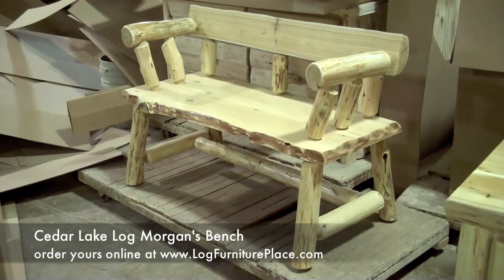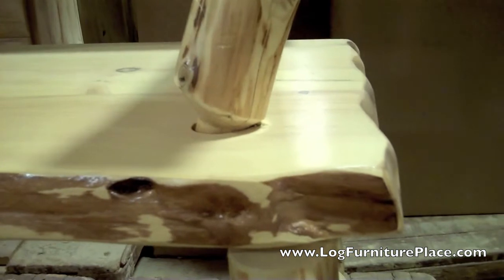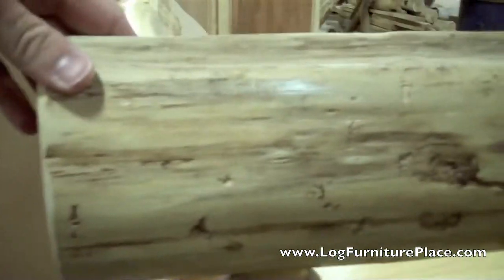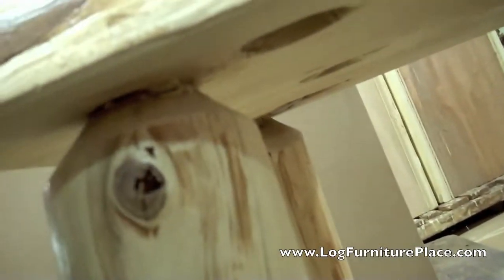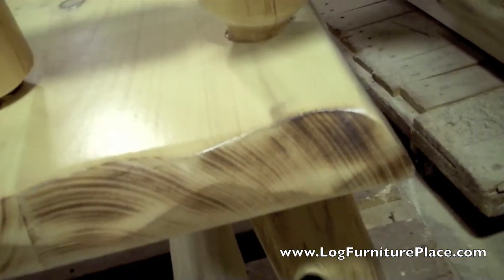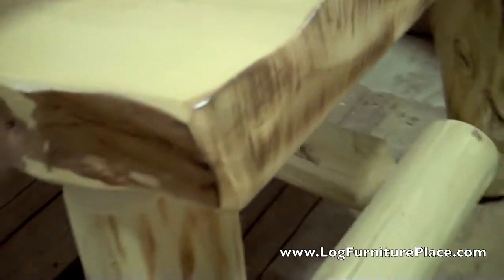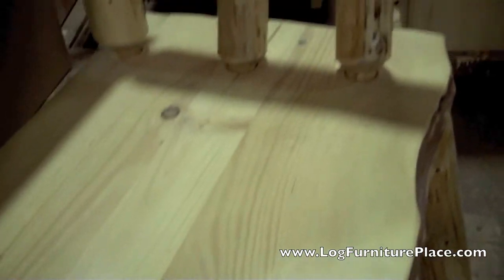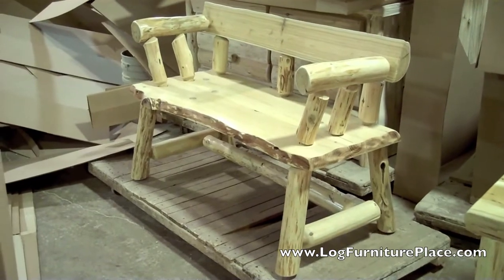JHE's Look at Our Cedar Lake Log Morgans Bench | Log Furniture Bench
Jason with JHE's gives a closer look at our Cedar Lake Log Morgan's Bench.  Our Cedar Lake Log Morgans Bench is made of aged hand peeled Northern White Cedar logs.  The slab seat features a natural front edge with hand draw knifed sides which are torched lightly to add contrast.  The logs feature beetle tracks and other natural characteristics which adds to it's natural rustic charm.  Our log bench can be used indoors or outdoors - place it in your garden, in your entryway, at the foot of your bed, etc. Purchase your versatile rustic Cedar Lake Log Morgans Bench and take advantage of our free shipping!